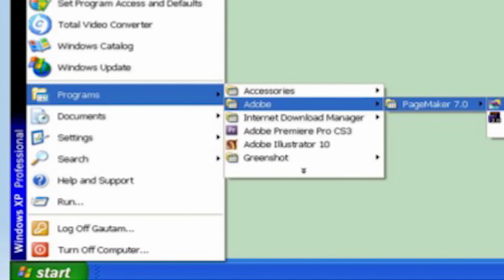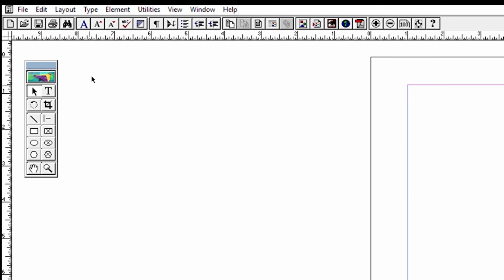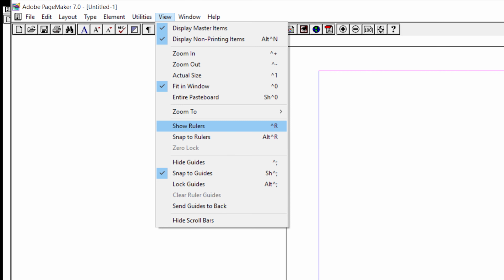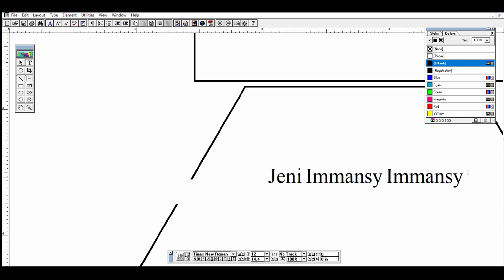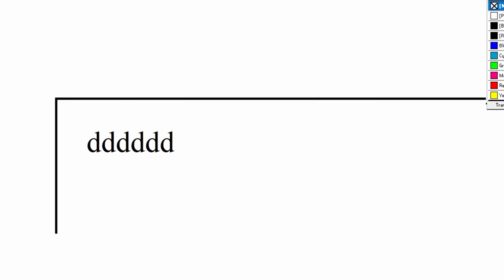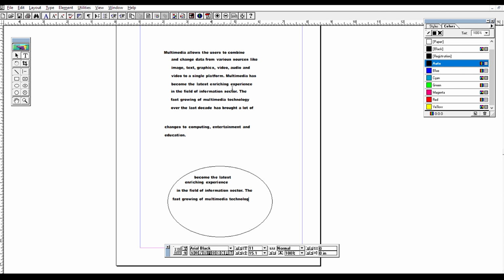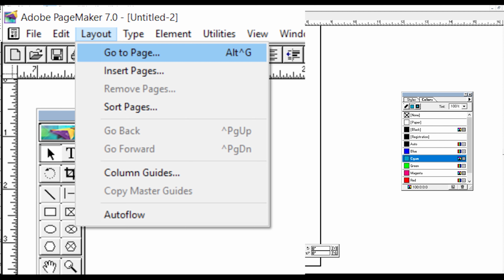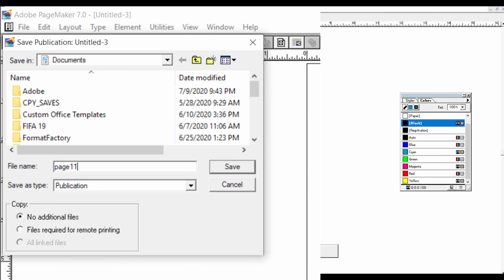Grade 12 | Computer Applications | Introduction to Adobe Pagemaker | 24 08 2020 | 9 45 AM